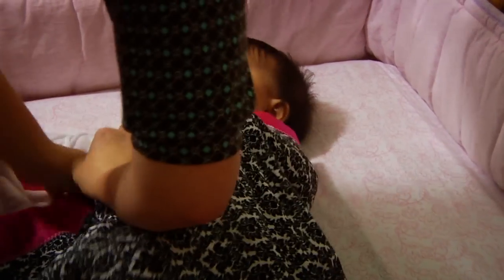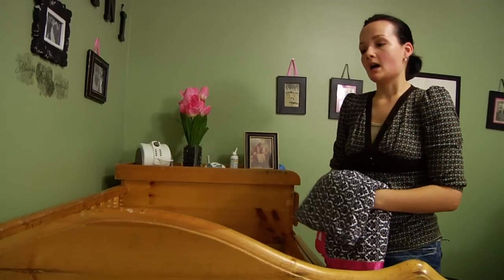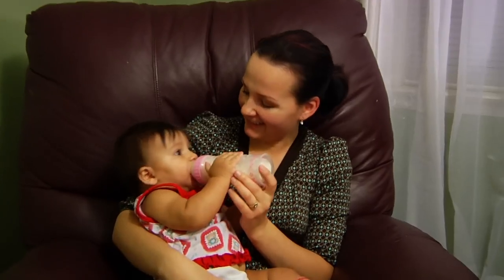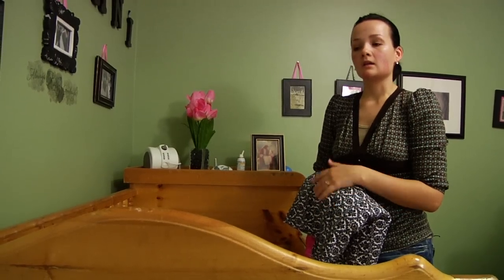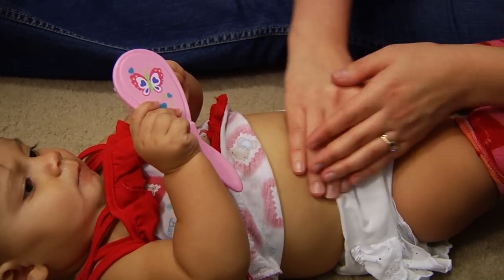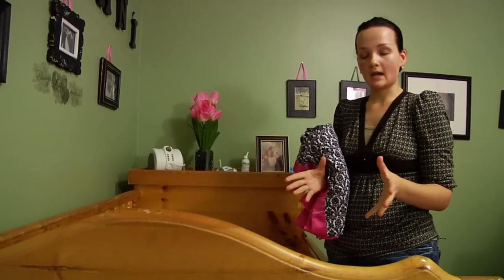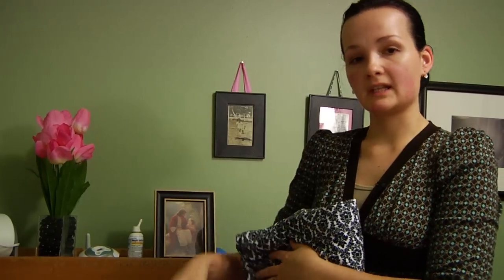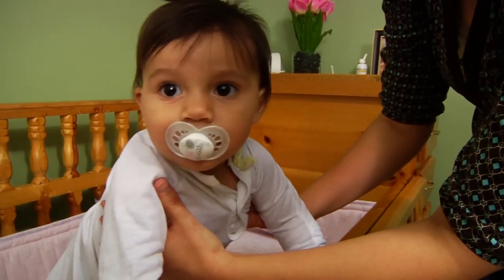Parenting Skills & Babies : How to Get a Baby to Sleep in the Crib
The best way to get a baby to sleep in a crib is by having him sleep in the crib from day one, because any deviation from this will make it harder later on. Establish a nightly routine to get a baby to sleep in a crib with help from a mother of three children in this free video on babies and sleeping.

Expert: Erica Goms
Bio: Erica Goms has mothered three children that are currently five and under. She has extensive knowledge in raising and taking care of these wonderful children.